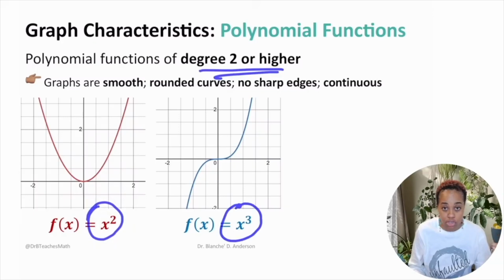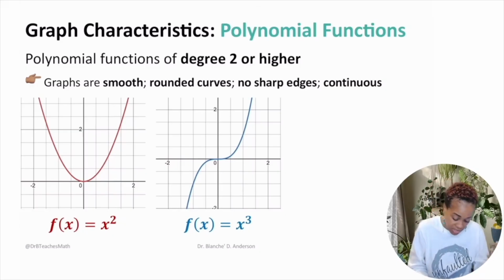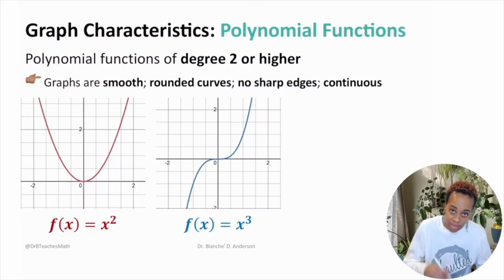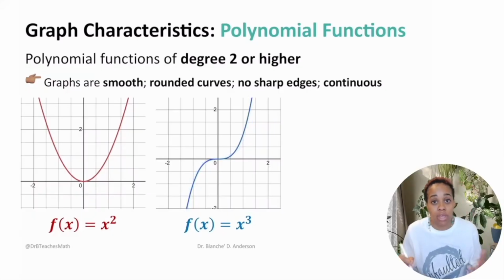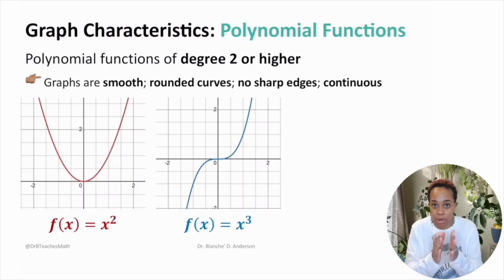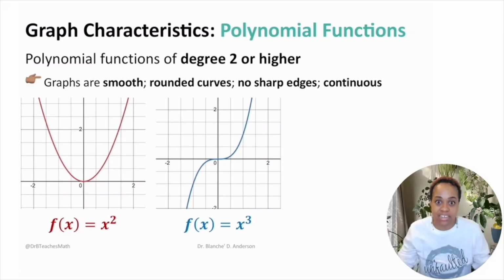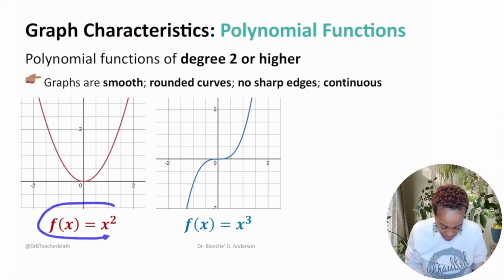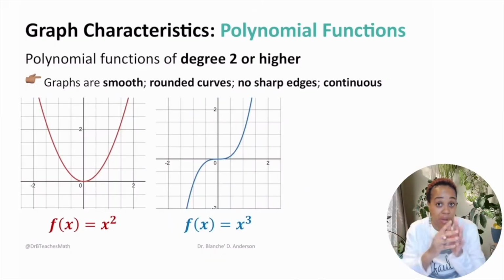Polynomial Functions: Graph Characteristics | Polynomial Functions Mini Lesson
This mini lesson explores the key graph characteristics of polynomial functions, including domain, continuity, symmetry, and other important features used to analyze polynomial graphs. Understanding these characteristics provides a strong foundation before studying graph behavior and zeros.

Watch the full lesson on Polynomial Functions & Their Graphs for a complete walkthrough of polynomial graphs, end behavior, zeros, multiplicities, turning points, and more.